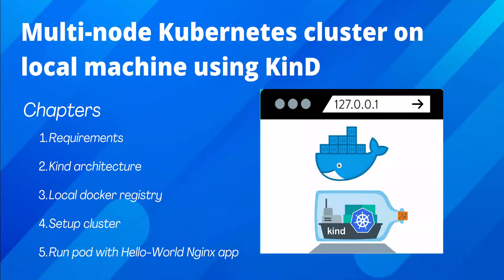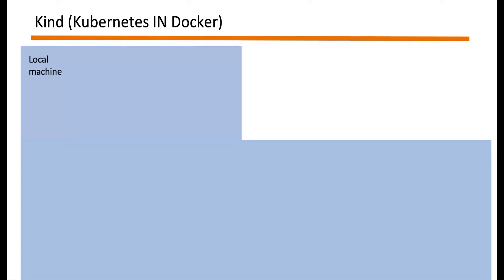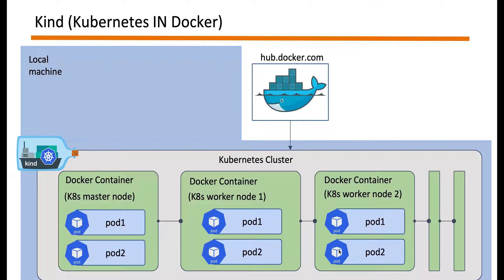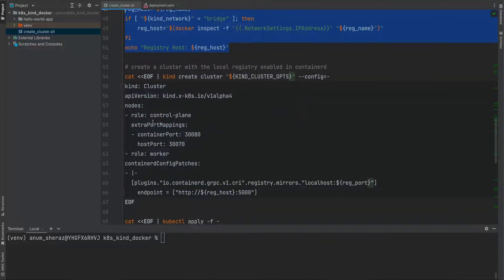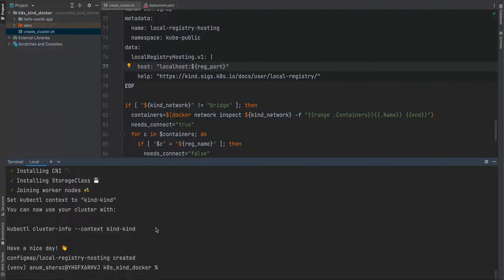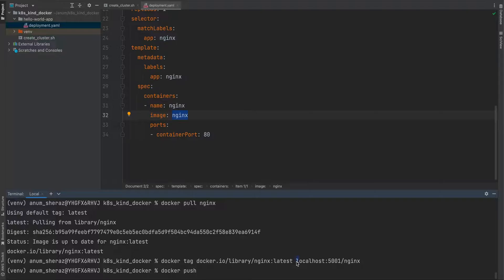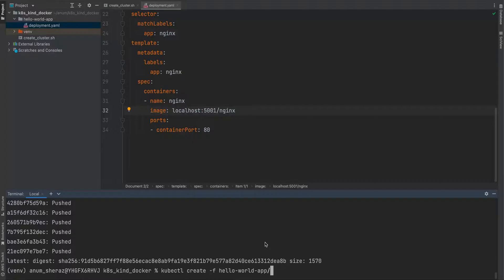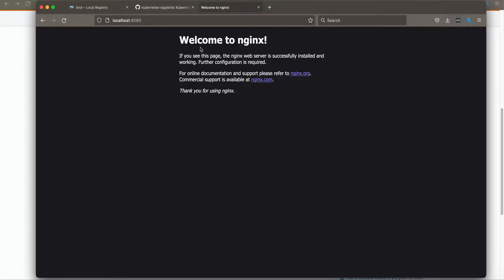Run kubernetes multi node cluster locally with KinD and local Docker Registry | step by step guide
In this video, you'll learn how to run multi node kubernetes cluster locally on your personal machine.

KinD (Kubernetes IN Docker) lets you create a kubernetes cluster by joining docker containers together, in such a way that first container acts as k8s master node whereas the rest of the containers acts as k8s worker nodes.

We are going to spin up a local docker registry to host our custom images, to be used inside k8s pods. This setup is going to enable you to explore and learn multinode Kubernetes and its architecture at its full -potential by not worrying about managing multiple physical or virtual machines.

Chapters;
00:00 intro
00:16 requirements
00:52 kinD k8s Architecture
02:24 configuring cluster with KinD
03:31 create k8s cluster with docker registry
03:53 setup hello-world app
04:40 push image to local docker registry
05:40 test hello-world app
06:48 outro